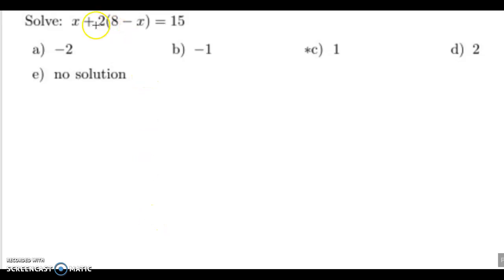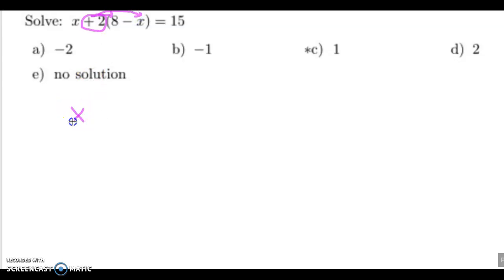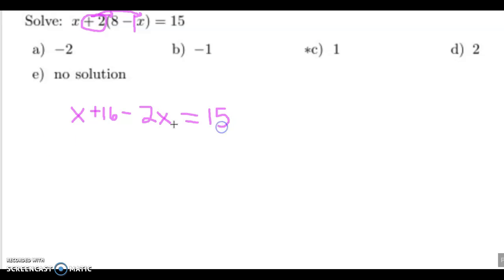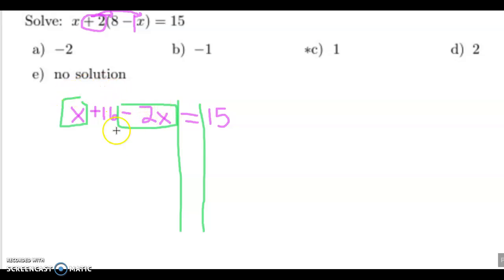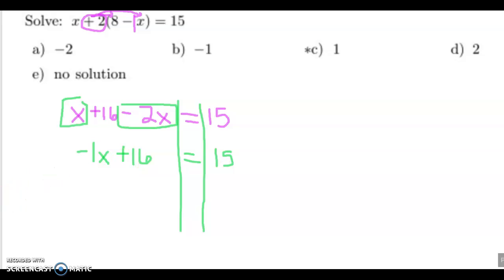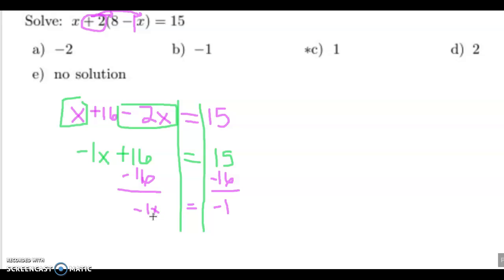CR #14 Helper Video #3 Skills